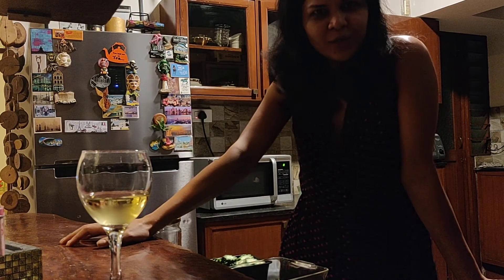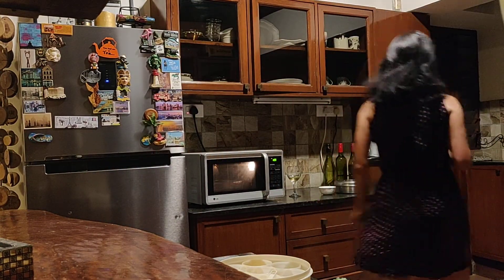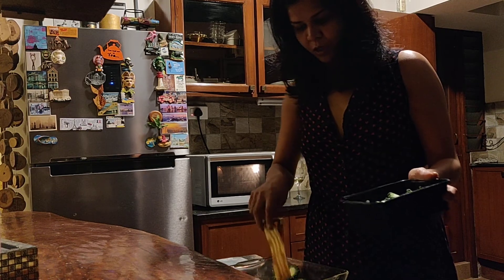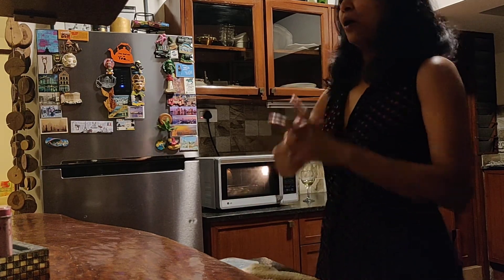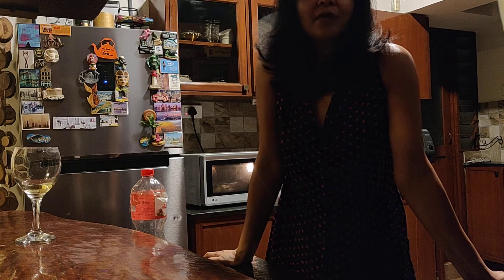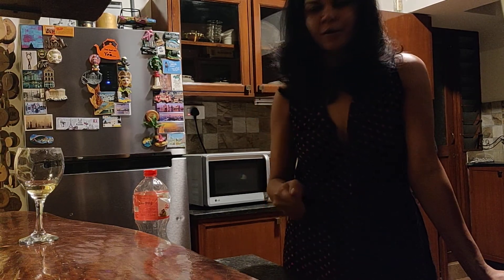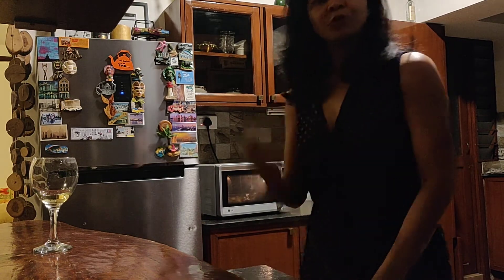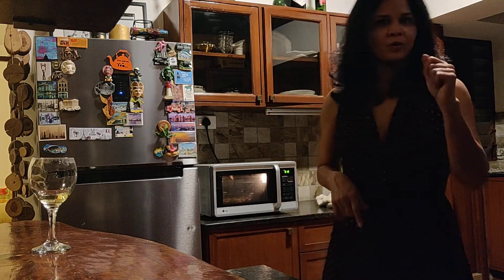Making karela ( bitter gourd ) dry curry in microwave - easy peasy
Just learnt this from a friend and sharing. Just attend to it twice and let it cook on its own. Super Easy , time saving & delicious